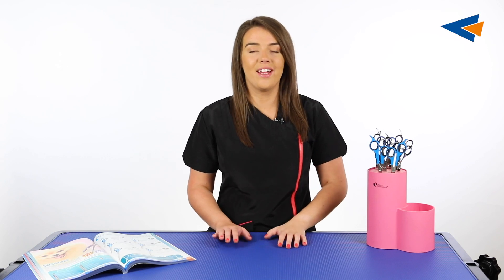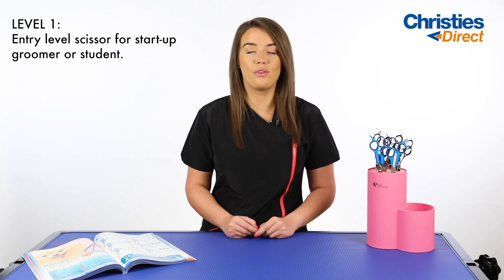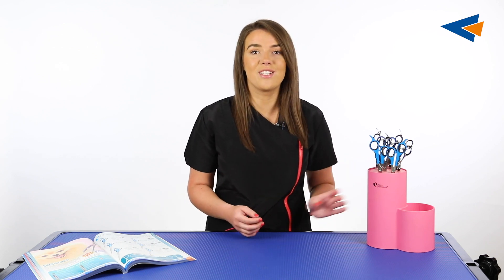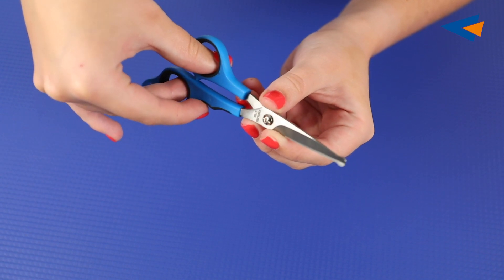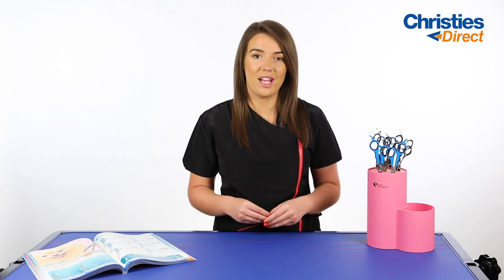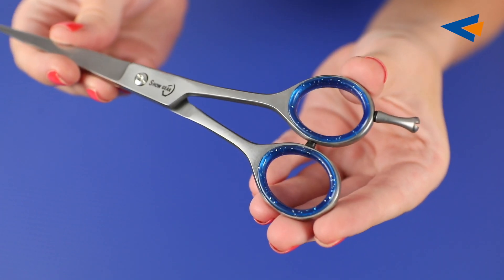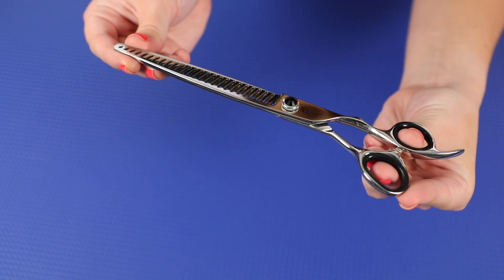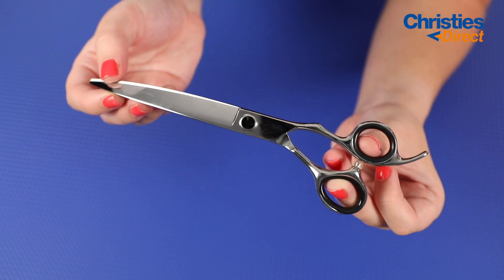Dog Grooming Scissors - Level 1 | Dog Owner & Groomer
In this video, Tori covers level 1 scissors. This covers the brands that fall into this category as well as the price ranges you can expect. These scissors are best suited to students and pet owners who want to groom their dogs at home with affordable scissors.